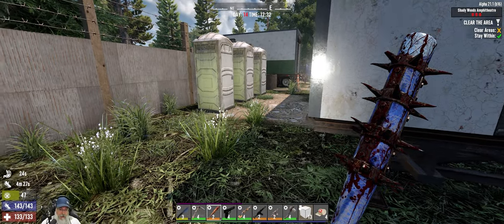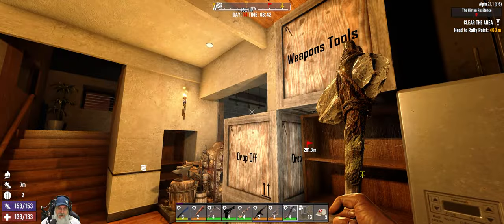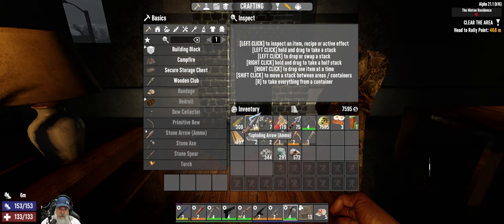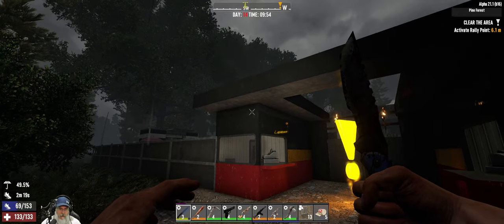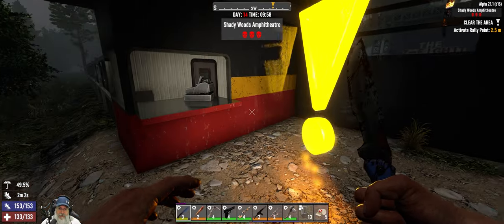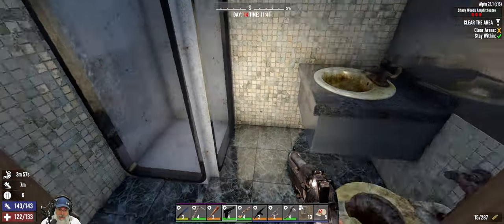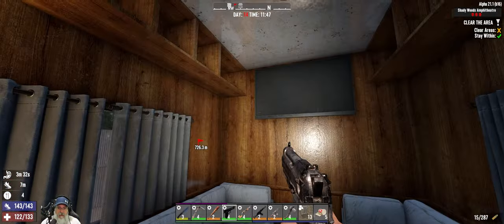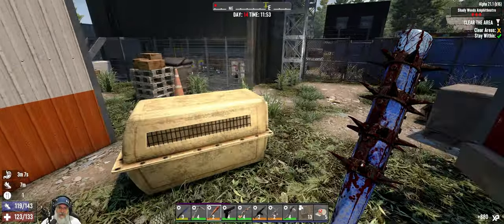7 Days to Die A21 | Dead is Dead in Navizgane X21 | E25- Life 3, Day 14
In this series we play on Insane difficulty, all zombies on Nightmare speed and nighttime feral sense with only one life. We're also using the Navizgane X21 Map featuring a 10k rework of Navizgane with large cities.